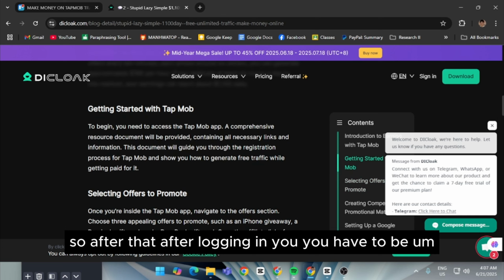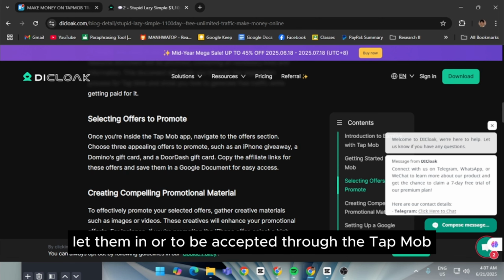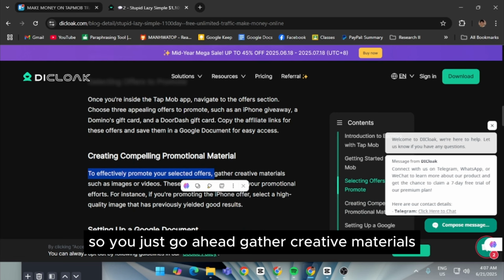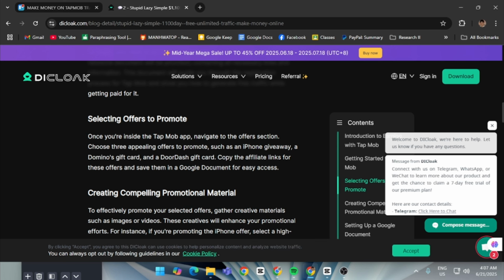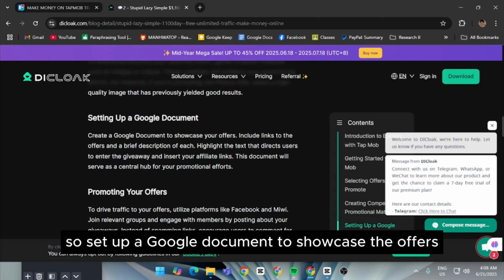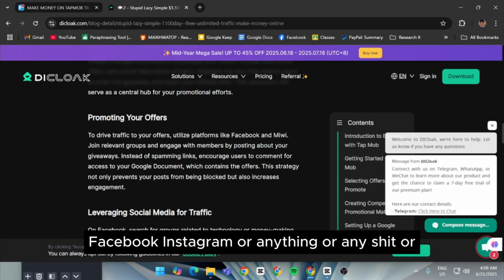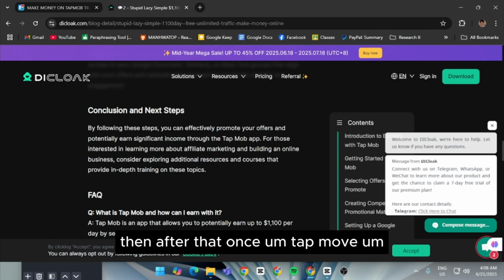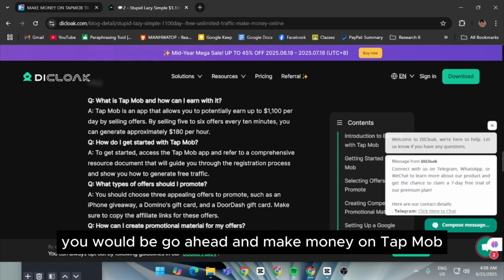MAKE MONEY ON TAPMOB TRAFFIC FREE! (FULL GUIDE)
Making money online doesn’t have to be confusing or expensive. In this video, you’ll learn exactly how to make money on TapMob even if you have zero traffic, no audience, and no experience. This guide breaks everything down step-by-step so even a 15-year-old can follow along. You’ll understand what TapMob really is, how creators earn from it, and how people are using simple CPA offers to make real money without promoting anything.
You’ll also see the latest methods people are using to generate free traffic, how to choose the right offers, how TapMob compares to other platforms, and what mistakes beginners make. If you’ve wanted a real side hustle that actually works in 2025, this full TapMob tutorial shows you how to start earning today without spending money on ads or paid tools. Watch the video till the end to get every strategy you need to maximize your earnings completely free.